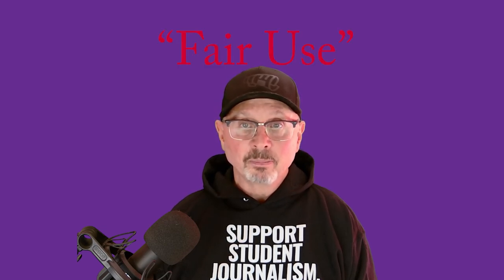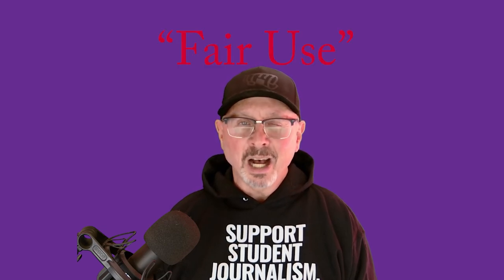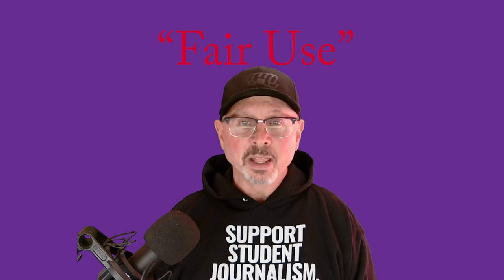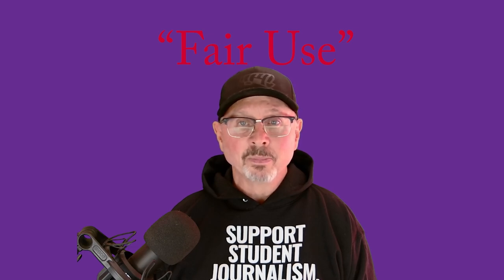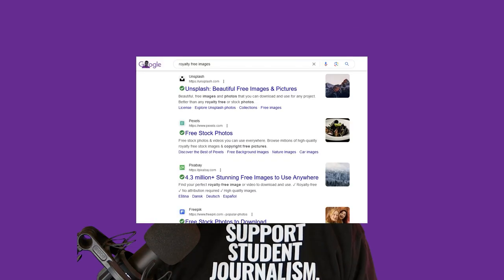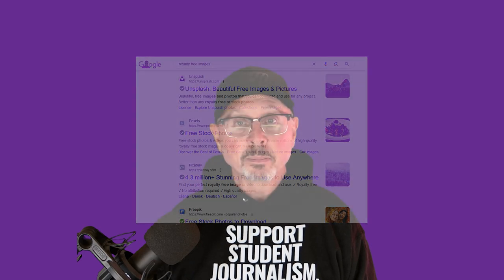Copyright Basics v5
This video is part of the Student Media Law Shorts series from the Scholastic Press Rights Committee of the Journalism Education Association.

CREDITS FOR WORKS USED:
(coming)

Caution: I am not an attorney, and these videos are bite-sized overviews of sometimes complex legal topics. Always check with experts like the Student Press Law Center (SPLC.org) for questions. For general questions on student media law, you can also use the Scholastic Press Rights Committee’s “Panic Button”